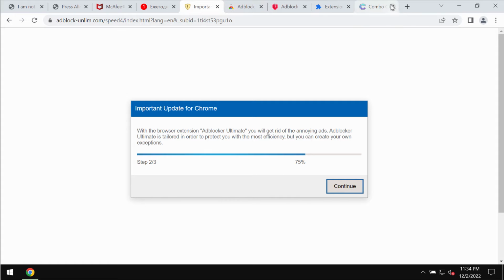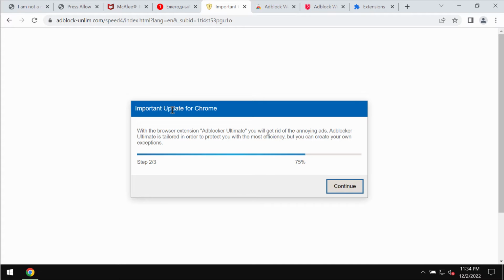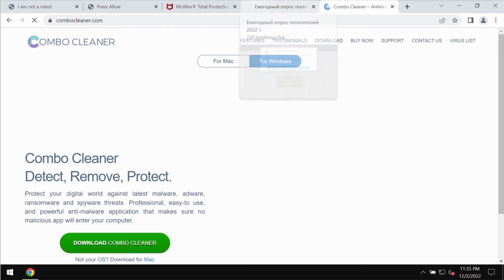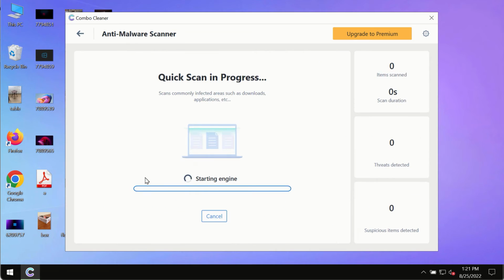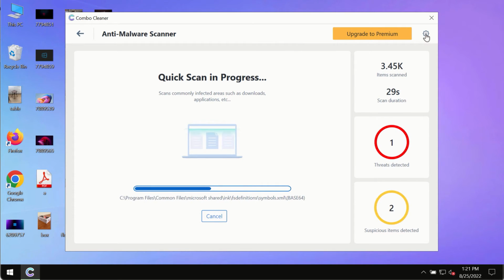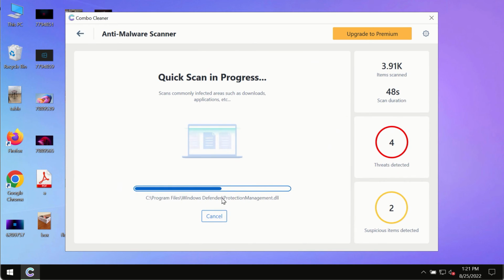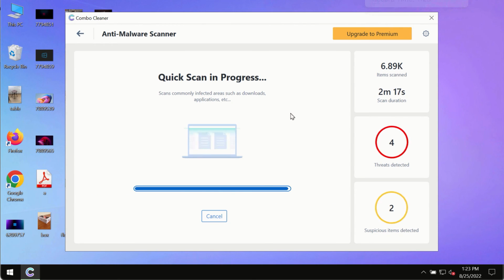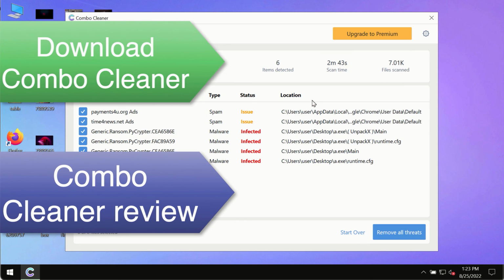Adblock-unlim.com fake Chrome update alert removal.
Adblock-unlim.com is a deceptive site. It shows numerous fake alerts that try to make you download and install some unwanted browser extensions into Google Chrome. Such extensions, in their turn, may operate as adware or browser hijackers. Get rid of these deceptive pop-up windows with the help of Combo Cleaner Antivirus via the official or, optionally, follow the manual instructions provided in the video to fix your browser.